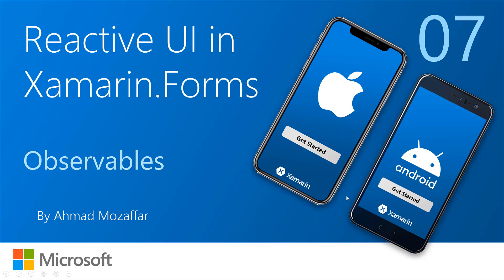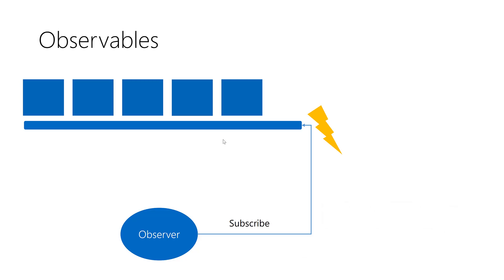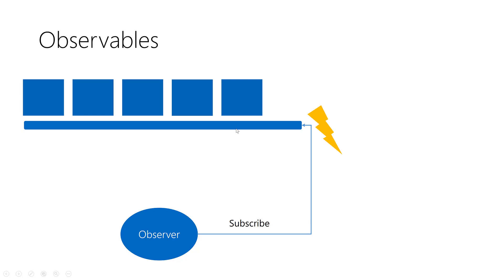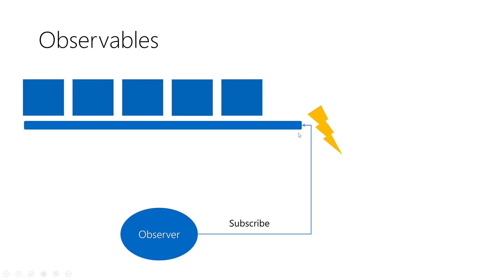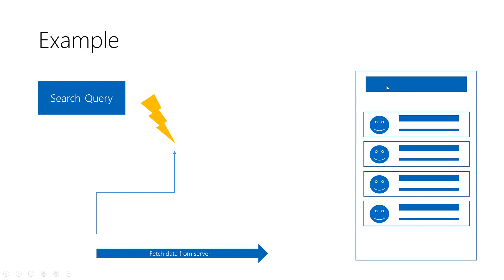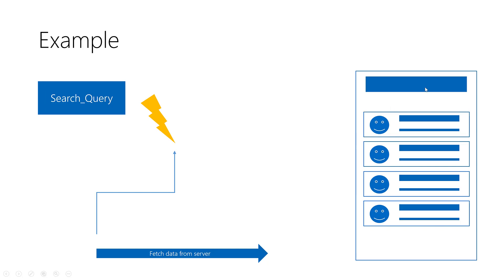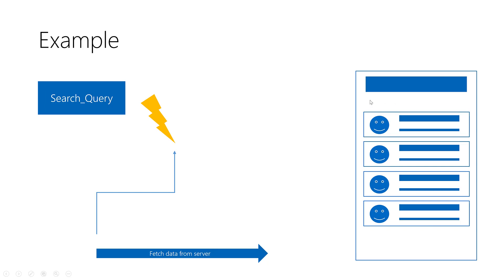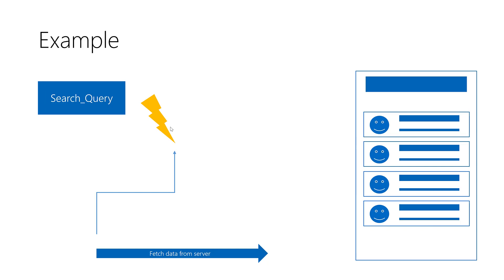07 - What is Observables and why it's super useful in building apps | AK Academy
Observables help you build a very nice applications especially while using MVVM for .NET client side applications, you can depend on 100% on normal .NET types not on specific controls for a specific platforms.